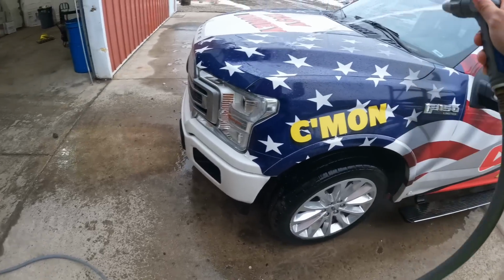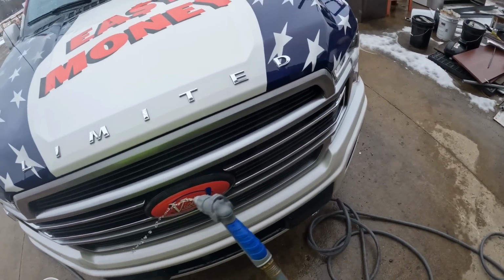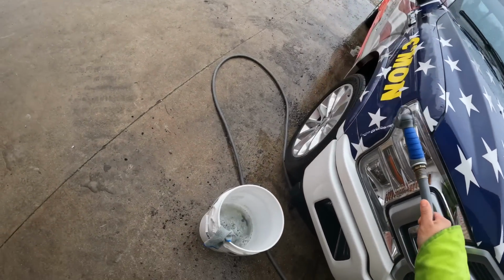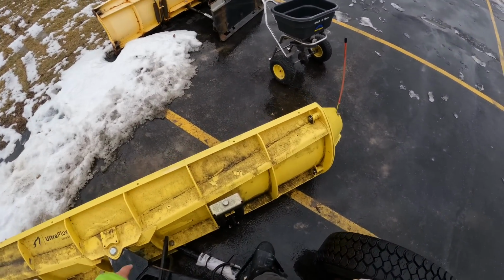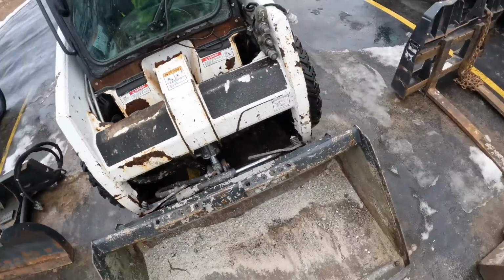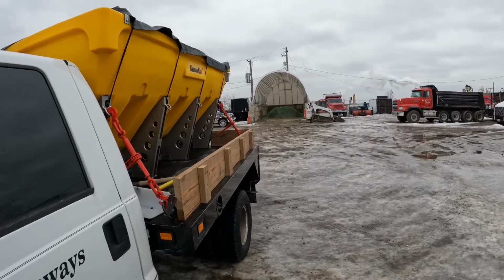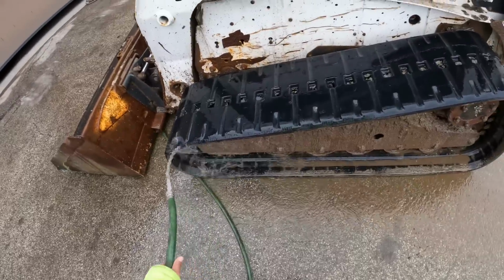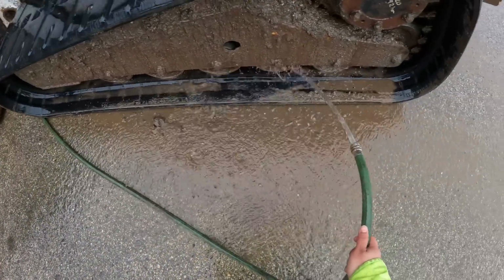Did a-lot of washing!!! Right in my heart ..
Follow me with Ryan on shop work !!! 🔥🔥